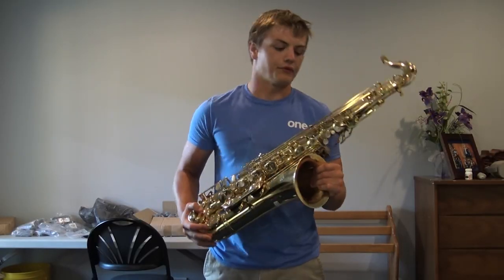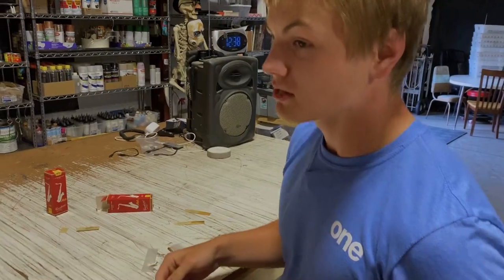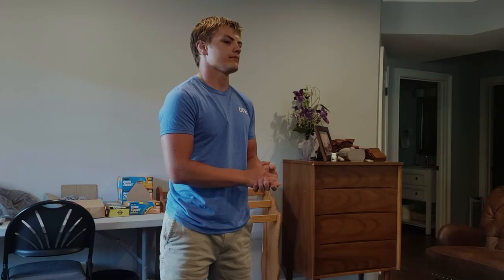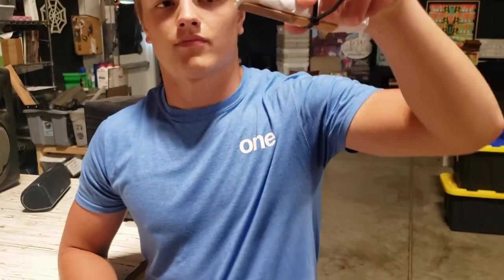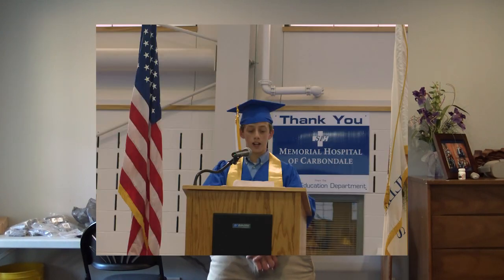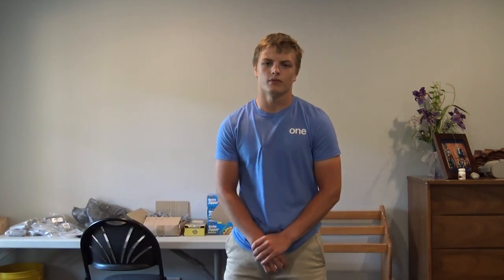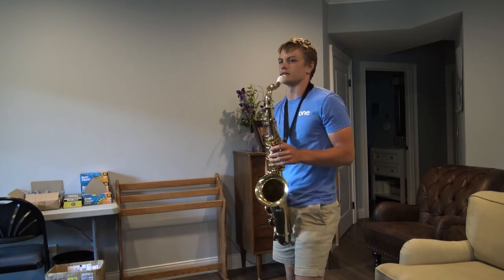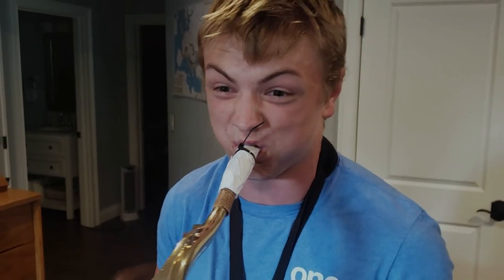How Aron Taylor Gets His Signature Sound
Saxophone prodigy Aron Taylor walks us through his techniques and influences to help replicate his signature sound.

Written by Drake Martin and Aron Taylor
Edited by Drake Martin
Cameras Operated by Drake Martin, Max Johnson, and Ian Garvey

"Aron's YouTube Theme" / Drake Martin
"Baby Wipes (Instrumental)" / Drake Martin
"Wingman (Interlude)" / Lucas Feather and the Underclassmen
"It's Just a Game (Instrumental)" / Drake Martin